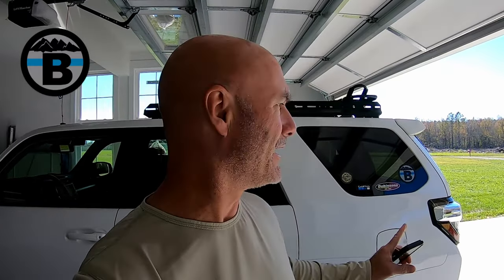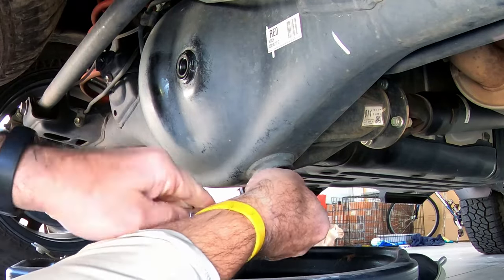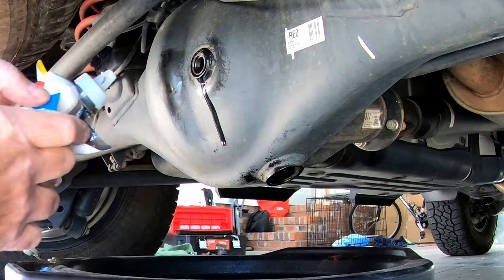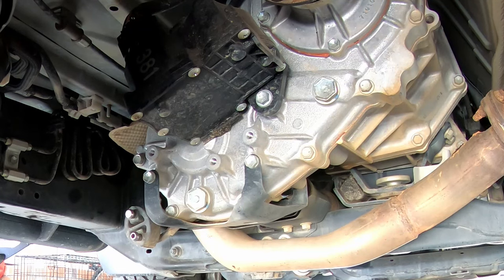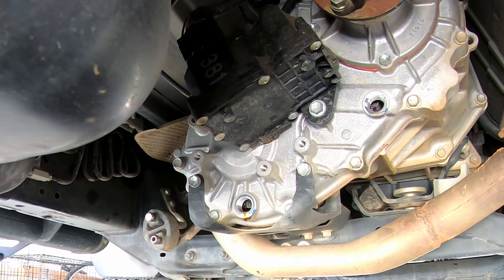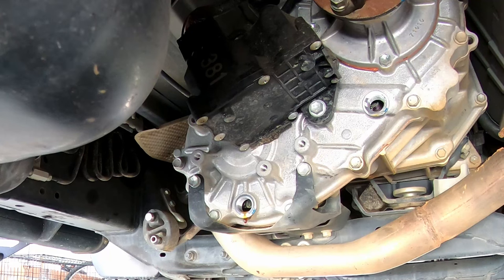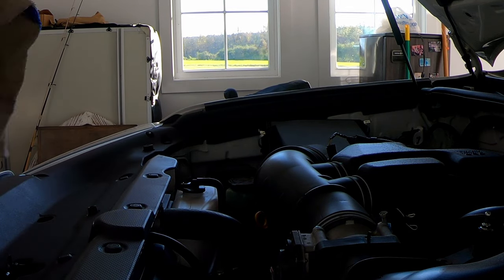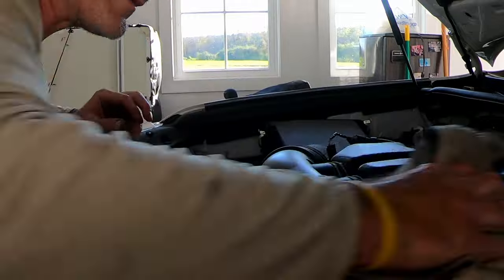Fluid Service on a 5th Gen 4Runner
This video is intended to help anyone who may be unsure about working on their own 4Runner. It shows how to change front and rear differential fluid, transfer case fluid, and oil on a 5th Gen Toyota 4Runner.